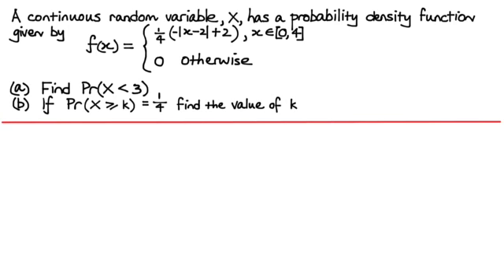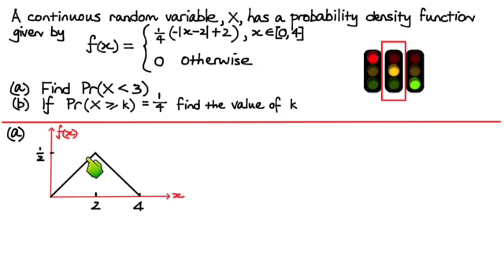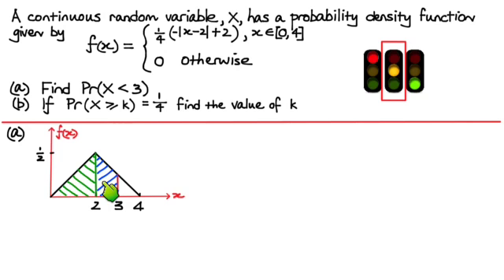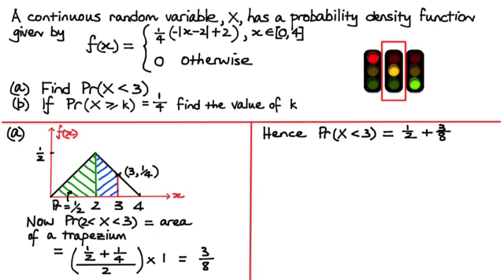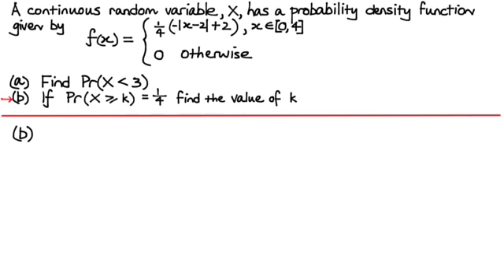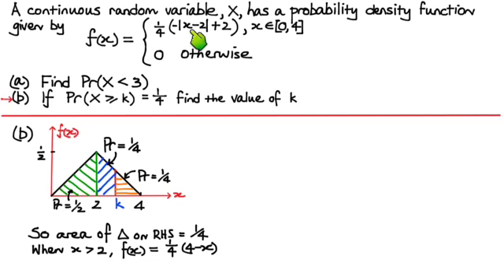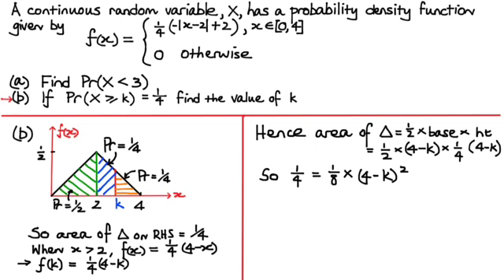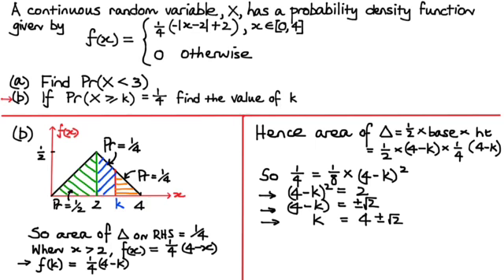MMCAS34 Probability Continuous Random Variable Revision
Revision of Probability - Continuous Random Variables for students studying Mathematical Methods CAS Units 3 and 4 in Year 12 in the state of Victoria, Australia.